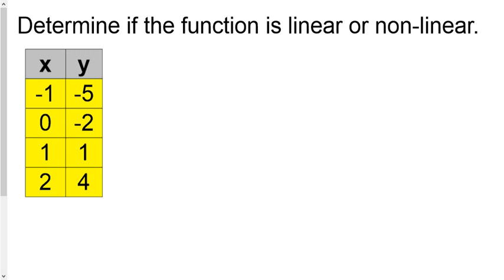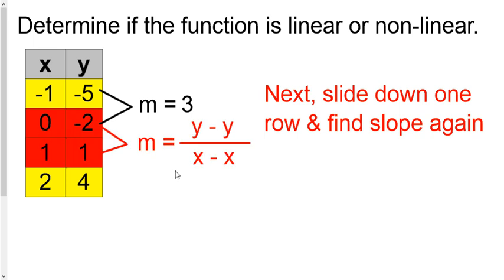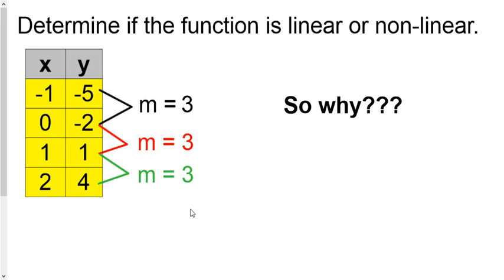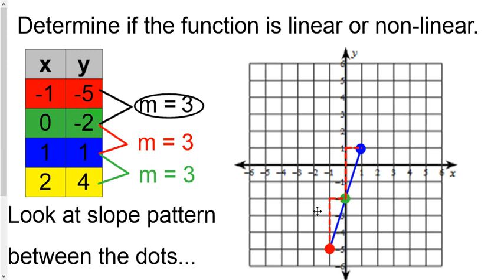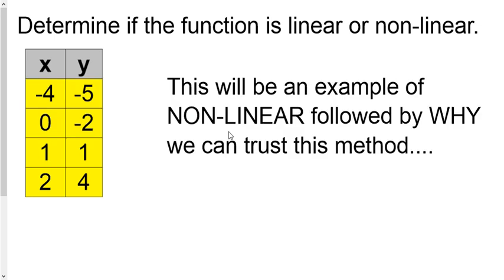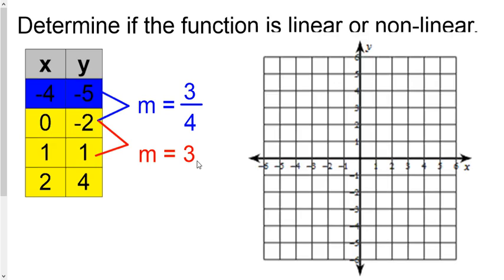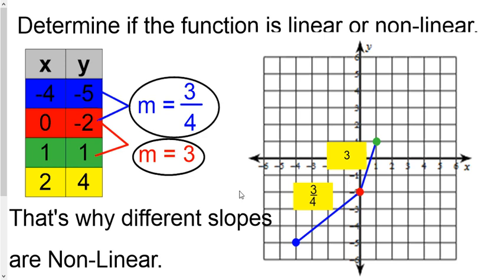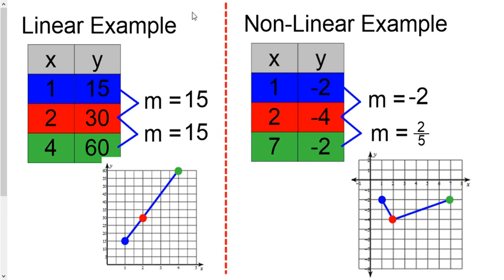How to know if table is linear or non-linear?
Two reasons for this video:
1) How to see if a table of x/y data is linear or non-linear WITHOUT graphing it.

2) Show you visual proof of why you can trust this non-graphing method so you'll have confidence in this "procedure."